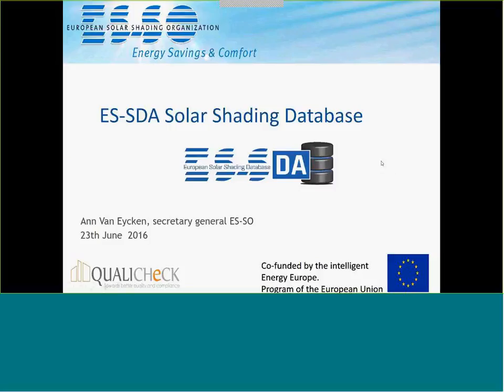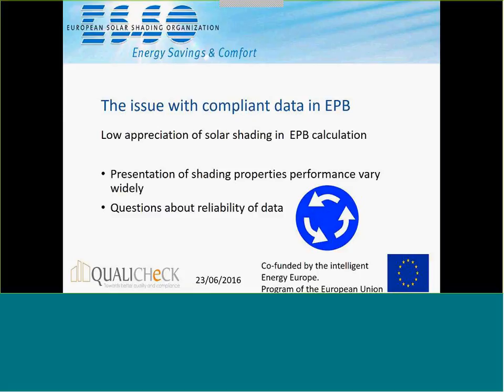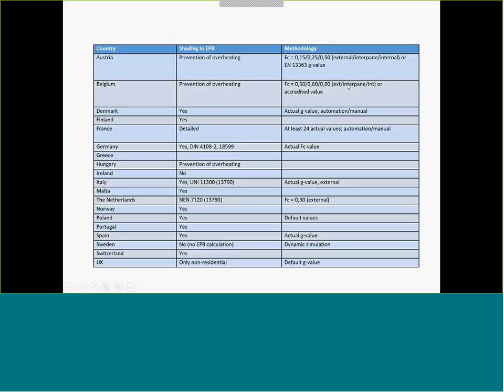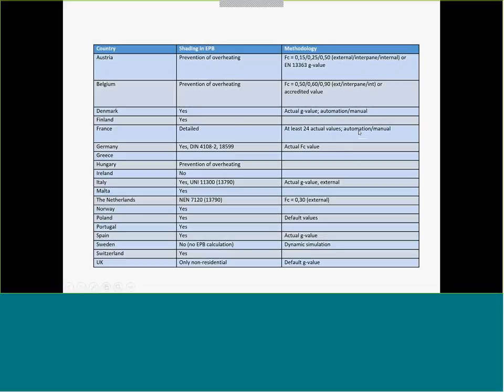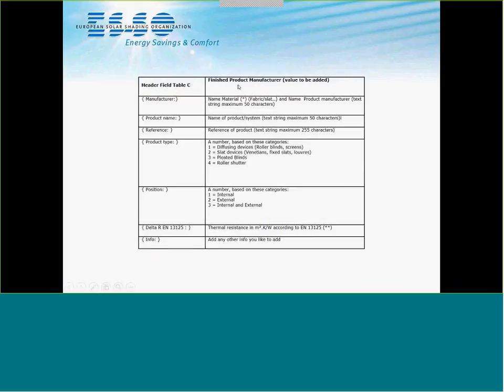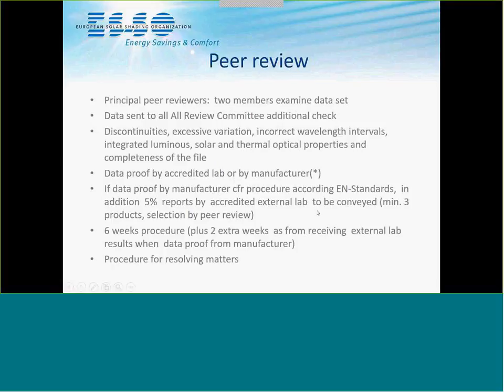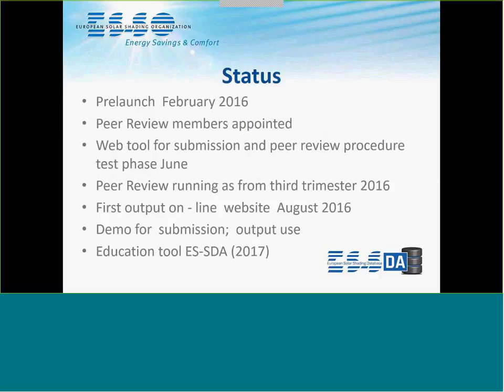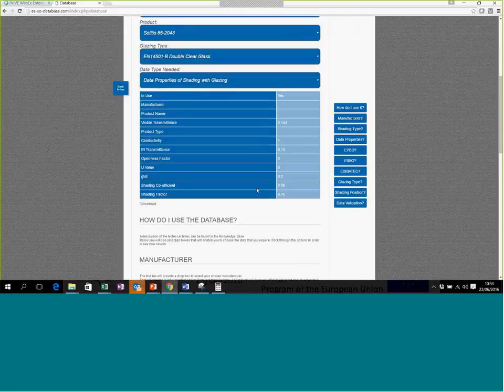QUALICHeCK Webinar 05 2016 06 23 Solar Control 2 Ann Van Eycken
Solar Control in the Context of Quality and Compliance

Thursday 23 June 2016, 10:00 a.m. Brussels time (CET)

Energy Performance Certificates (EPCs) are dependent on the behaviour of glazing which is determined using a well defined set of data characterizing its thermal performance: on the one hand the data for the transparent system (glass and frame), on the other hand the data for the shading devices. The set of data itself, its availability and its quality is a main concern from the point of view of QUALICHECK project. The Webinar on Solar Control will review some aspects directly related to this topic.

Agenda
· Introduction and QUALICHeCK context
· José L Molina, USE — Solar Control and related QUALICHeCK concerns for Spain; building technical code and certification
· Ann van Eyken, ES-SO — Database on shading performance properties prepared under the direction of ES-SO
· David Bush, Hallmark Blinds — Quality of shading in practice
· Q&A